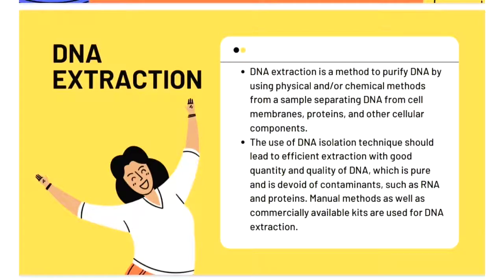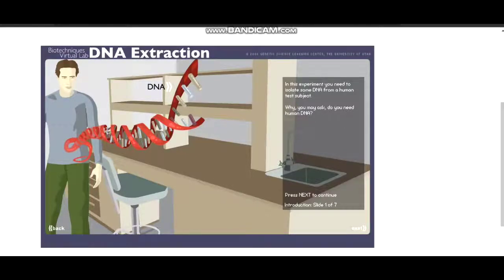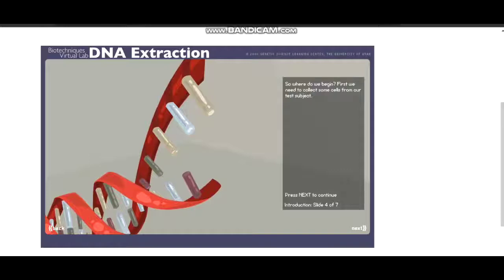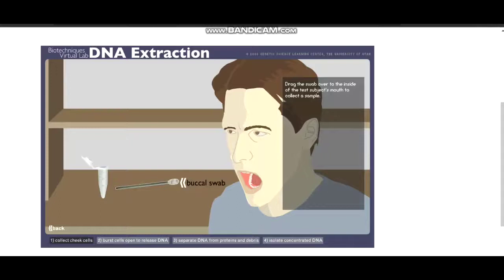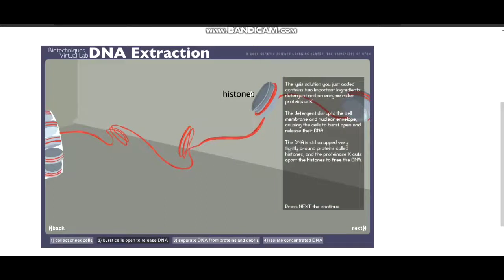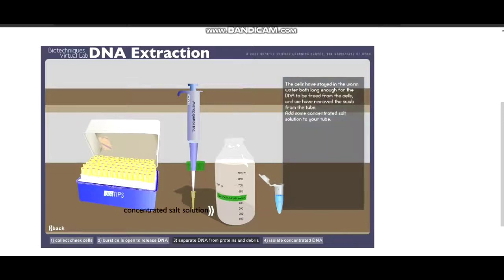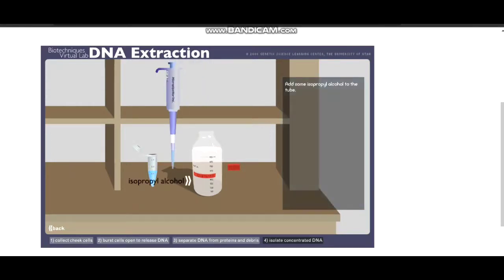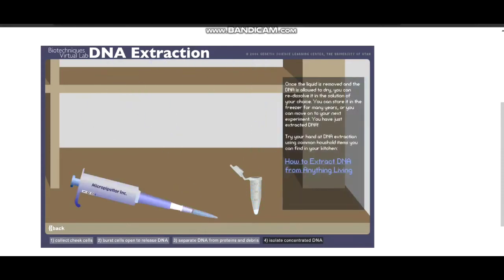LAB SIMULATION DNA EXTRACTION